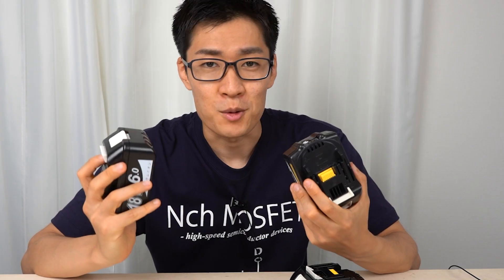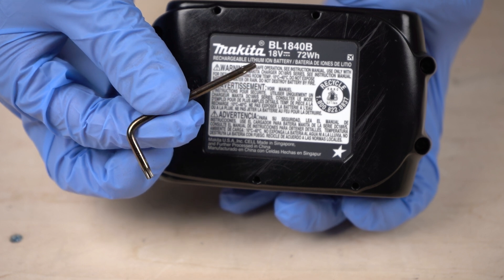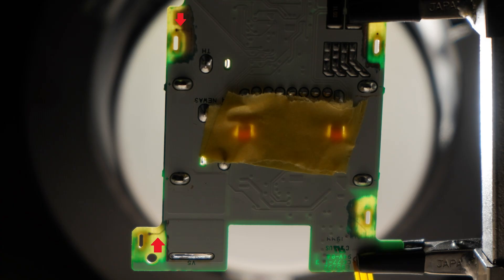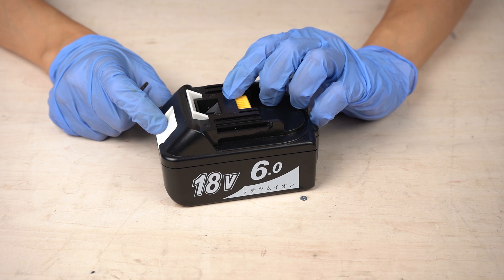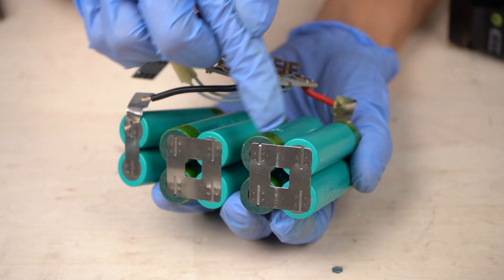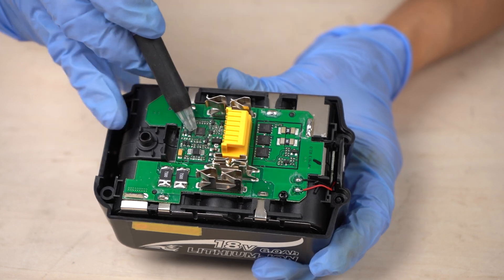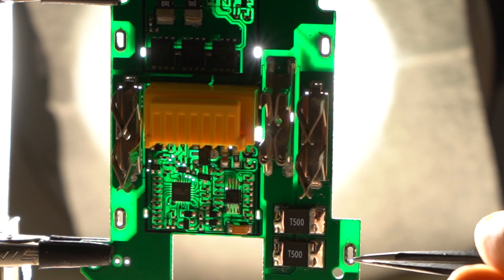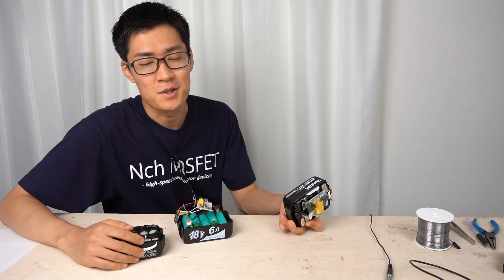Are Cheap Power Tool Batteries Safe to Use? Teardown Test!【Just Buy official Battery】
Correction: Later I found an NTC thermistor on the back side of the circuit board. It detects overheating and activates protection. I didn't see it at the time of filming.
Supplement: The monitored voltage is of 1 cell individually and all 5 cells combined. The battery doesn't monitor the voltage of the remaining 4 cells individually. This may cause overcharging.

I do not recommend using any batteries other than genuine batteries. The genuine battery I disassembled in the video is sold at overseas branches of Makita.

Makita genuine battery 18 V

00:00 Introduction
01:37 Disassemble Genuine Battery
04:05 Disassemble Compatible Battery (Company A)
07:45 Disassemble Compatible Battery (Company B)
10:14 Conclusion